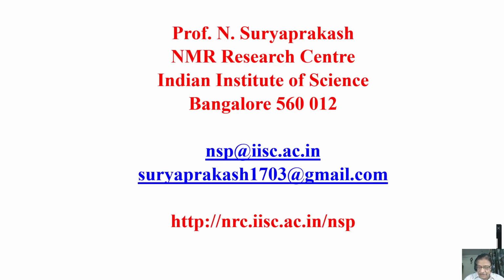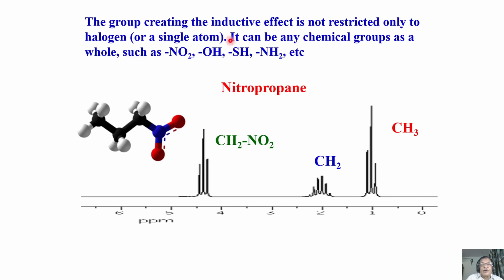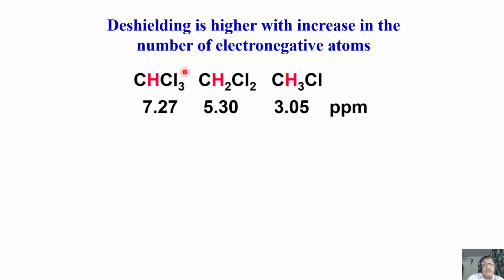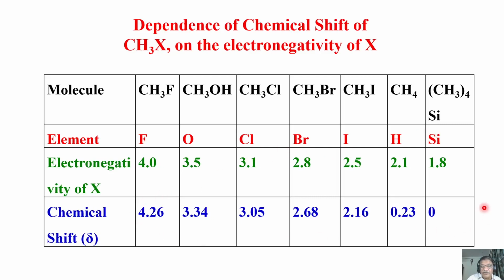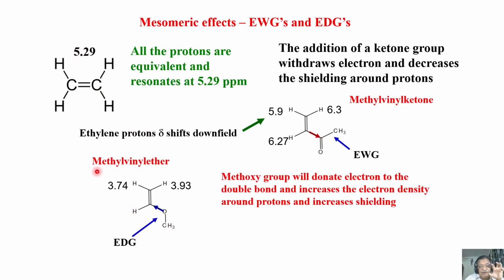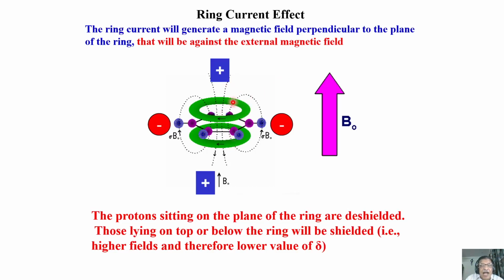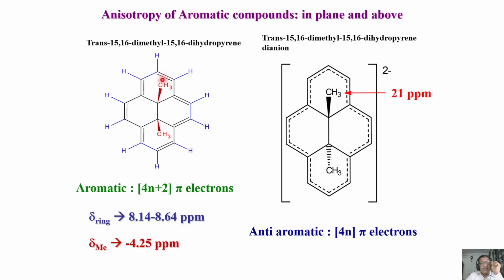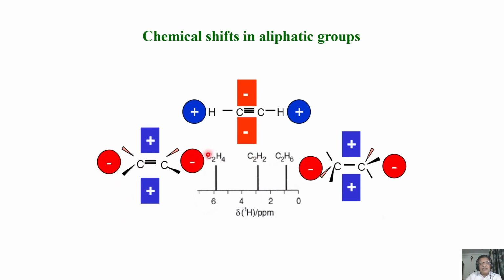16 Factors contributing to chemical shifts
Electronegativity, ring current effect, mesomeric effects